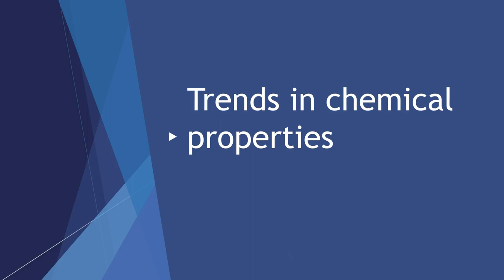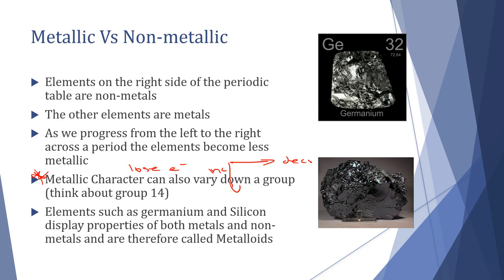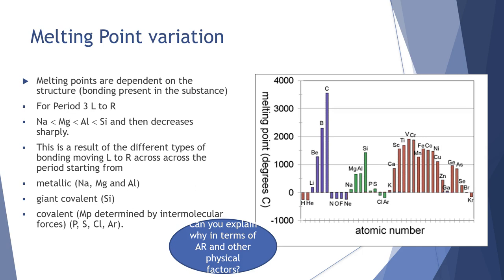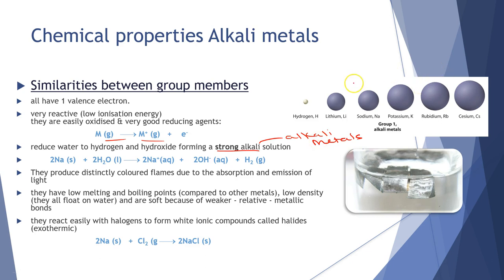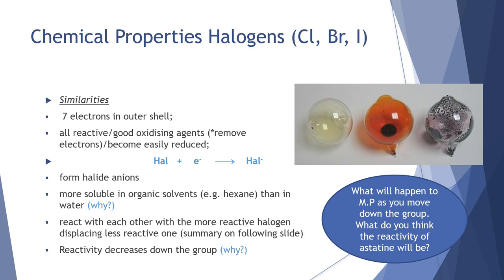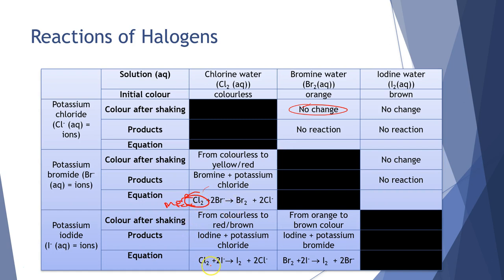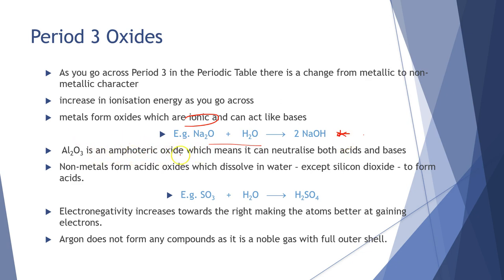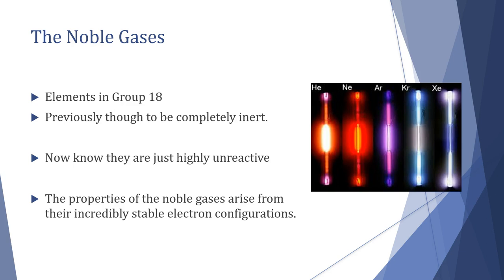PT4 Trends in Chemical Properties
More trends as we learn about all the information held in the periodic table. This content relates to Topic 3 for SL Core for IB Chemistry